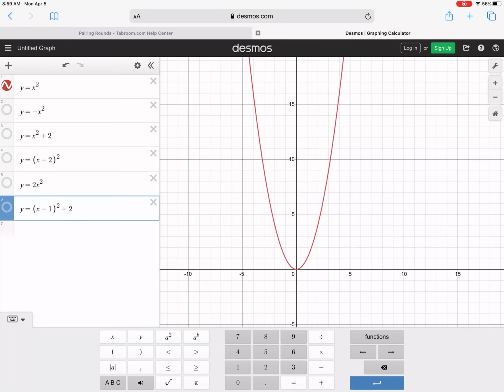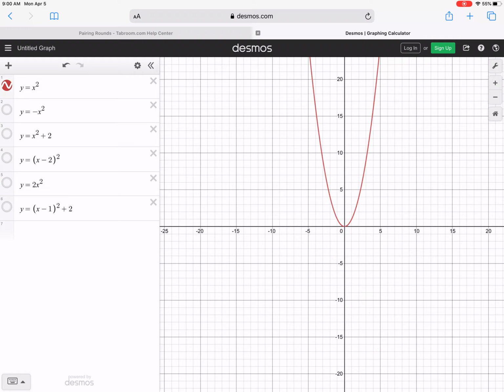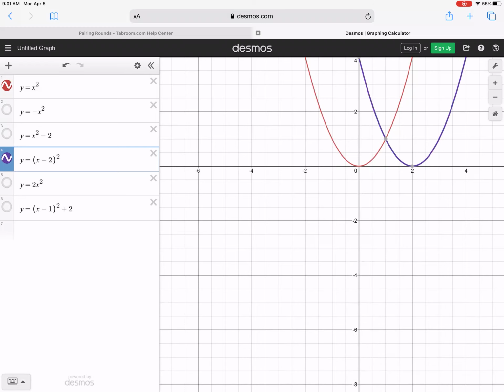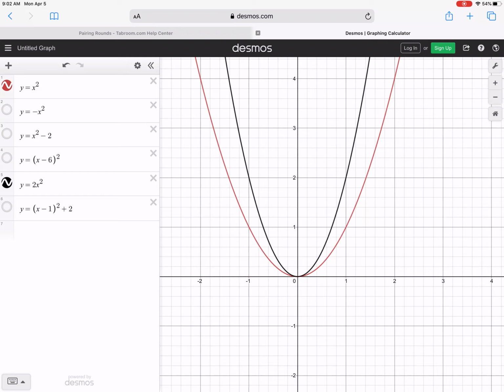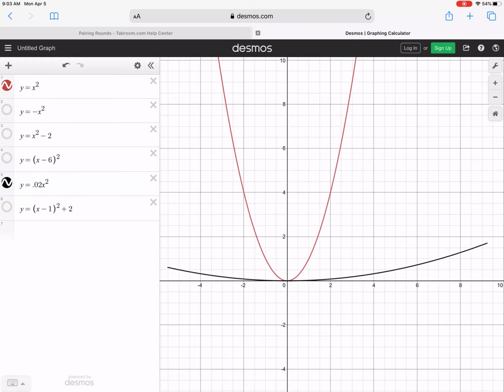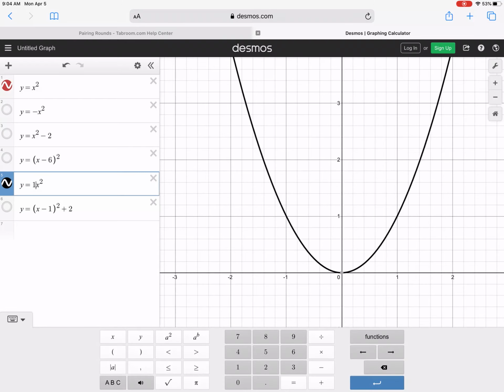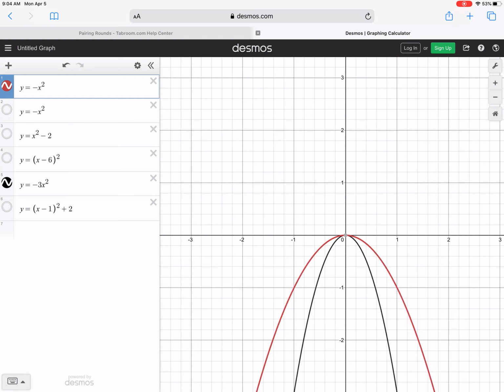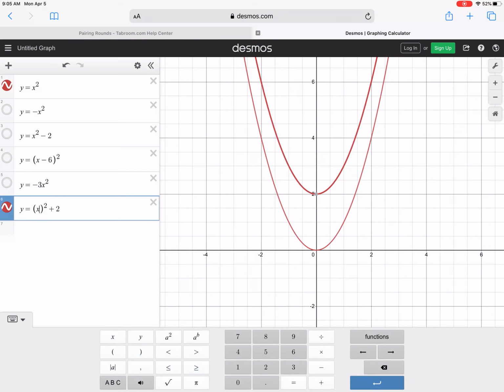9-3 part 1 alg I